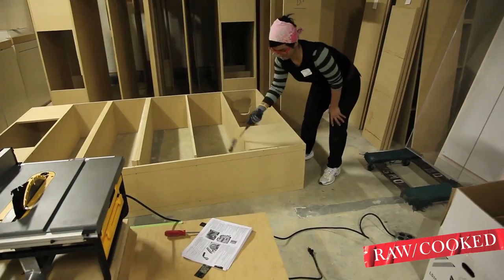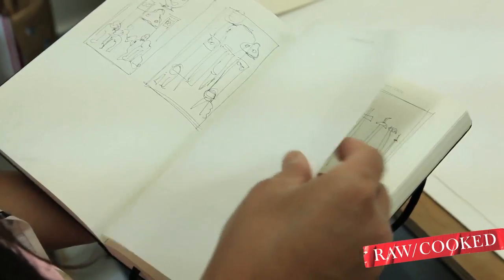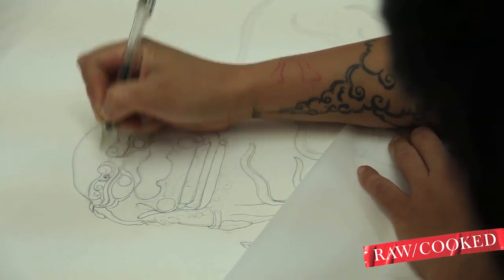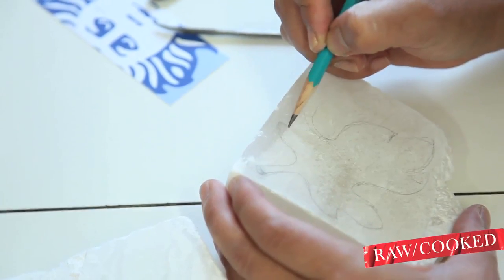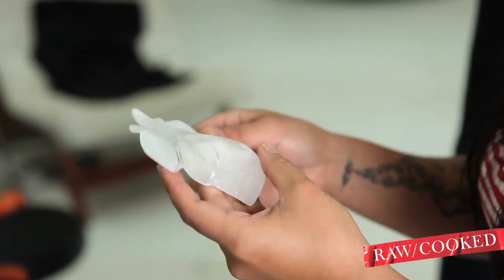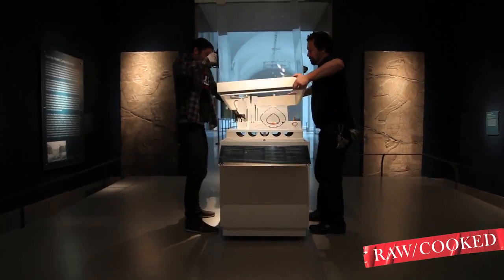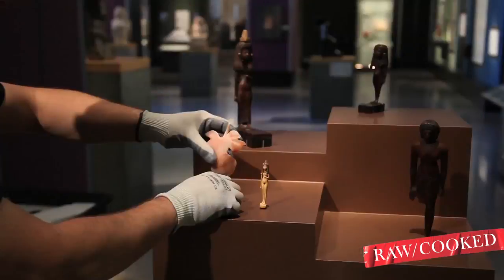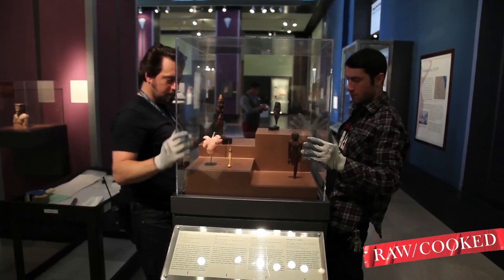Raw/Cooked: Lan Tuazon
Raw/Cooked presents a year-long series of five exhibitions by under-the-radar Brooklyn artists. Thousands of artists are creating work in Brooklyn every day, affirming the borough as one of the world's creative capitals. To recognize emerging Brooklyn artists and provide a showcase for their work, the Brooklyn Museum, with support from Bloomberg, invited five artists to present their first major museum exhibitions. The artists were given the opportunity to work with the Museum's collection and to present in spaces of their choosing, however unconventional.

November 4, 2011--January 15, 2012